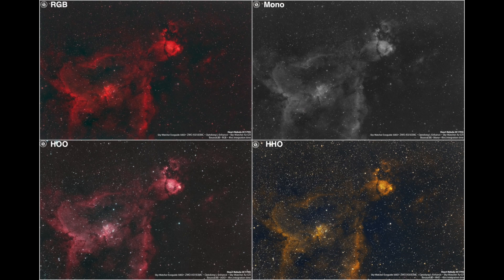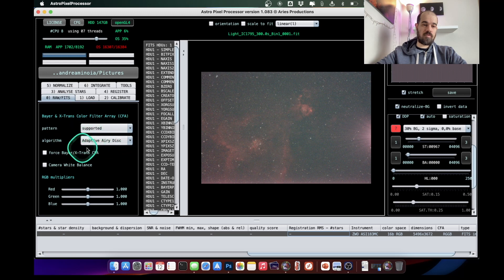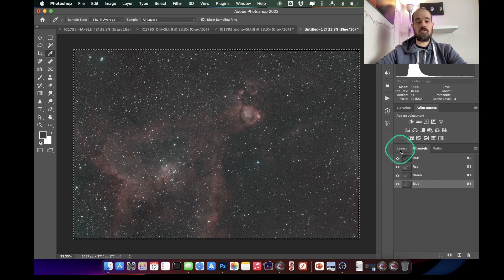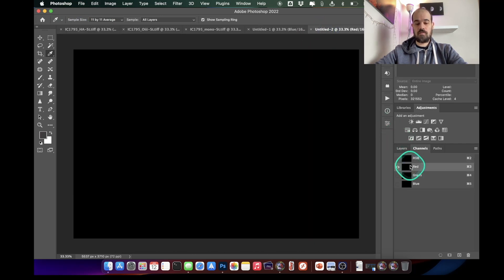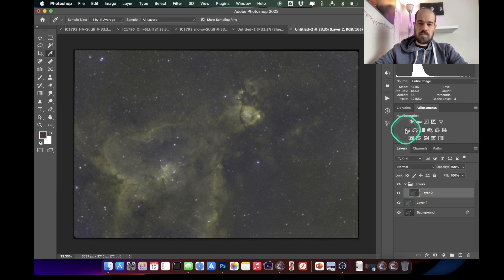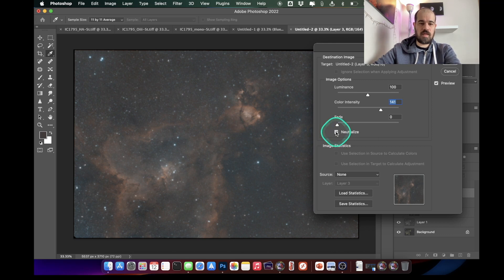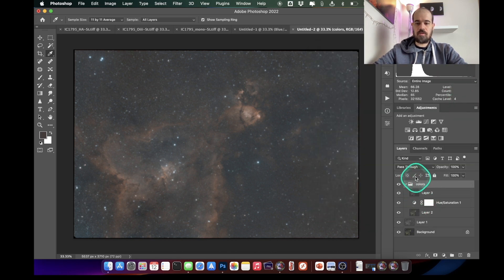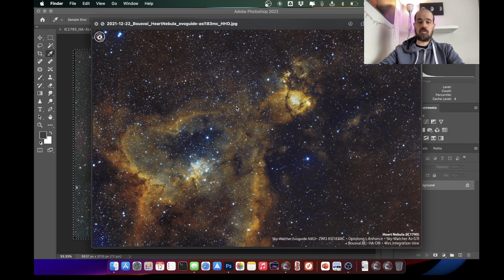One Filter, Four Looks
How I edit images from a dual-bands filter like the Optolong L-Enhance on an OSC camera in Astro Pixel Processor and Photoshop for different looks.